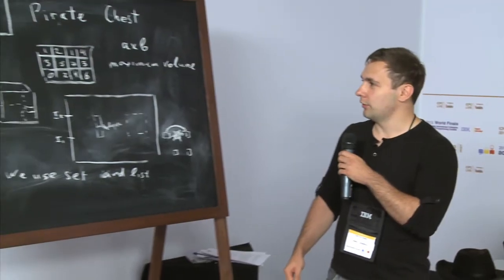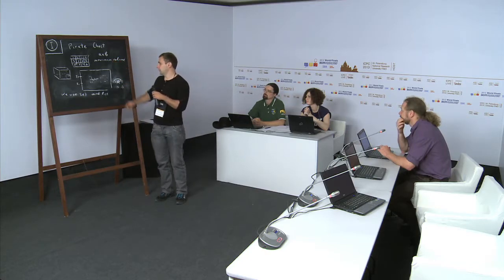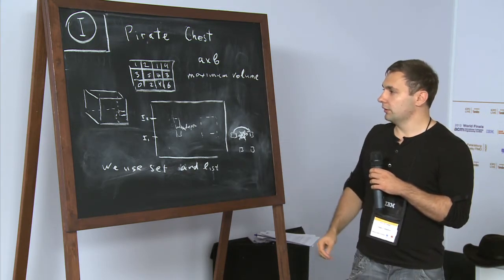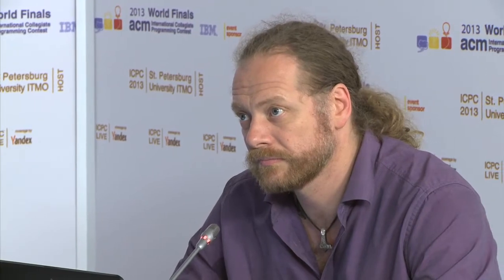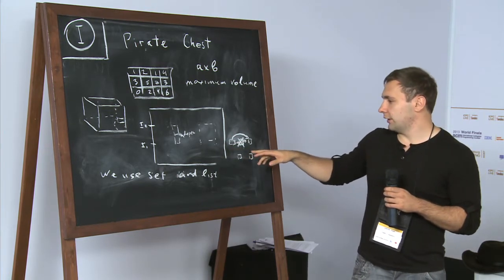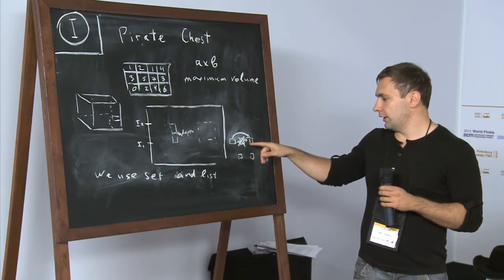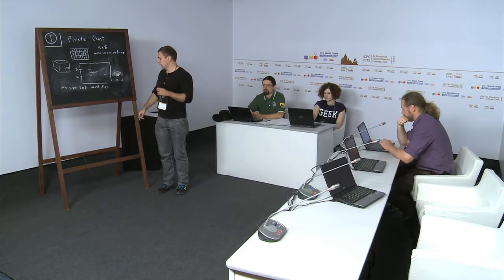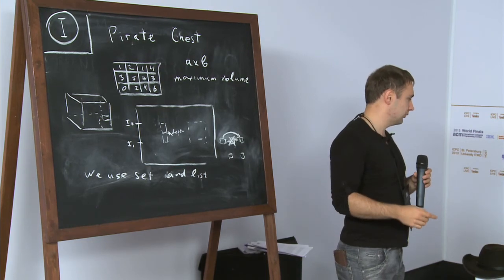2013 ICPC Problem I Discussion